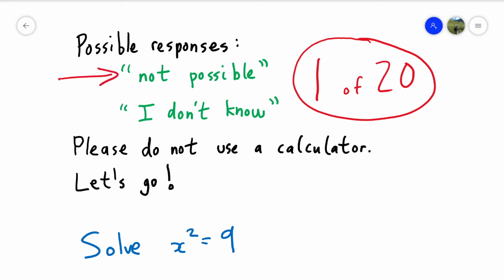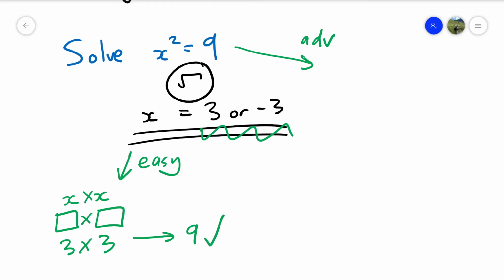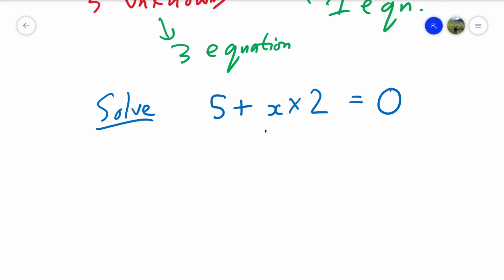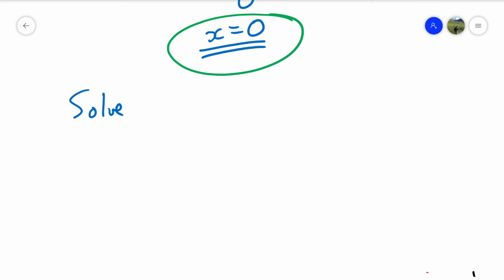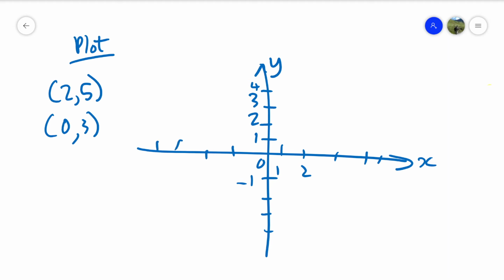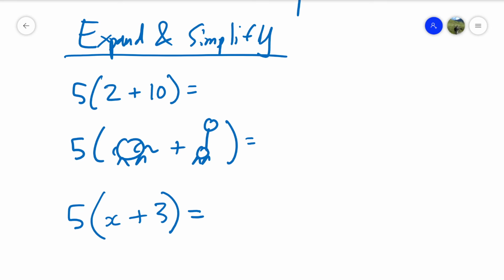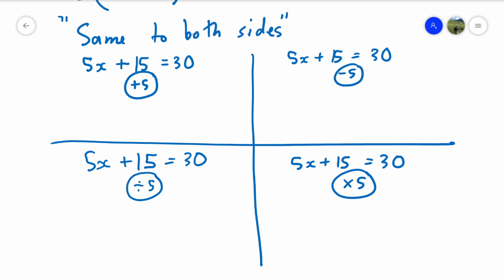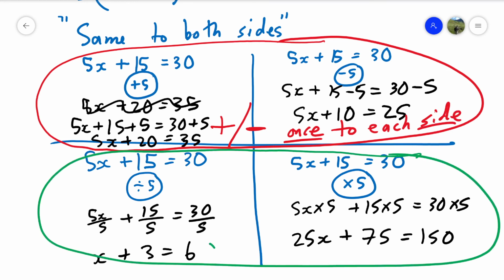Lesson 1 (in the "20 Free Maths Tutorials" series)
00:29 question 1
03:04 question 2
03:57 question 3
05:12 question 4
06:35 question 5
07:40 question 6
09:17 question 7
11:00 question 8

TARGET AUDIENCE